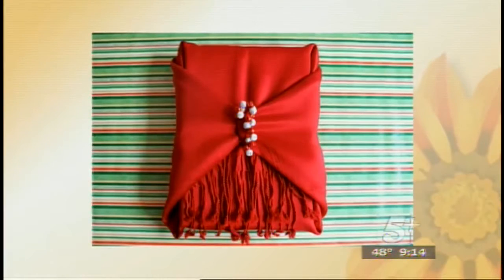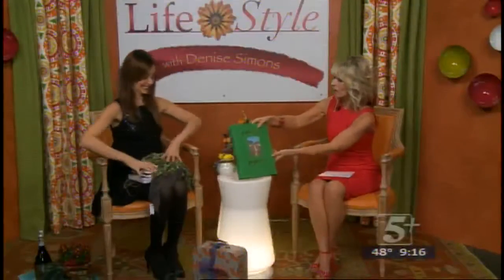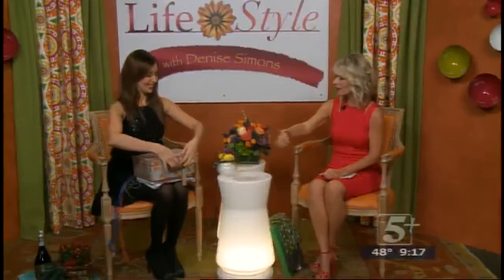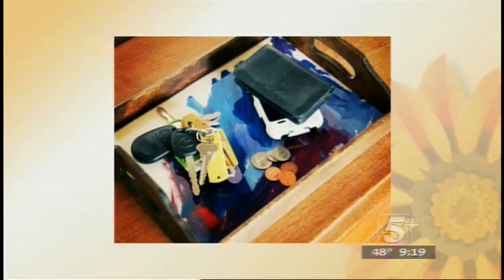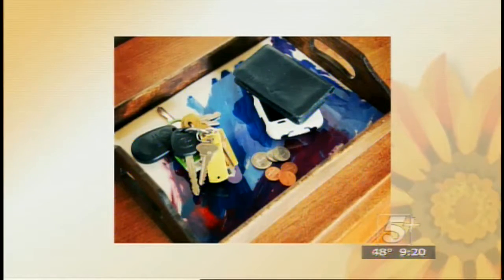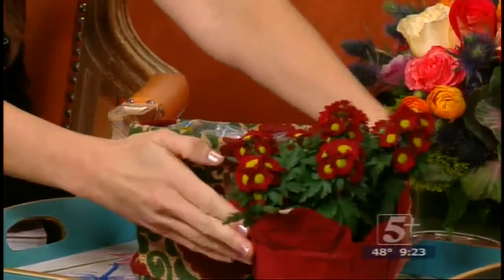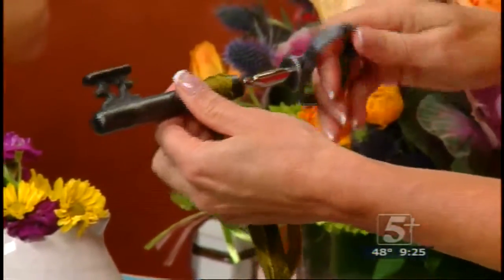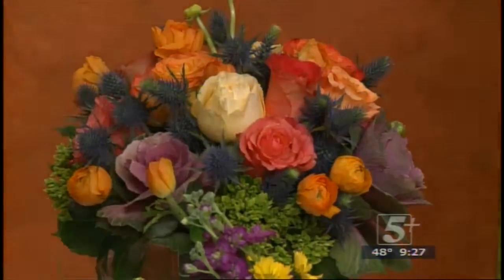LifeStyle with Denise Simons: Gift Ideas from Simblist Group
Amanda Duensing with Simblist Group shows us some unique holiday gift ideas, and some ways to making the gift wrap a part of the gift.